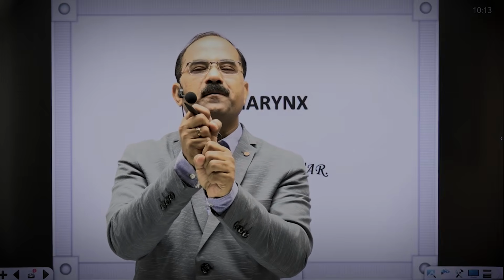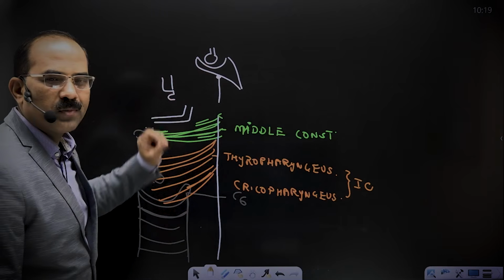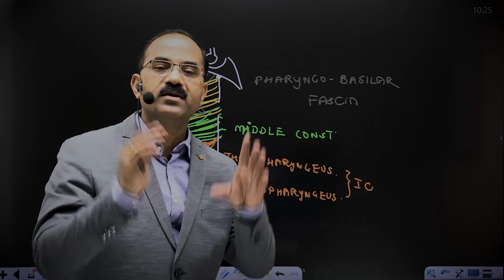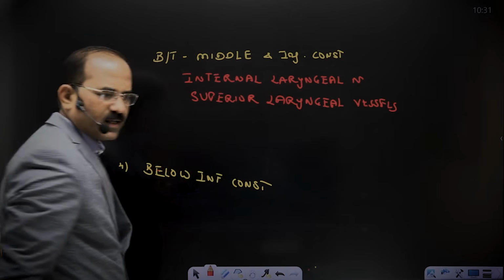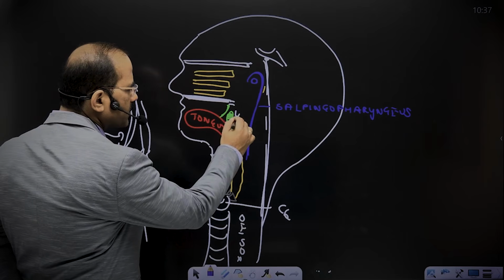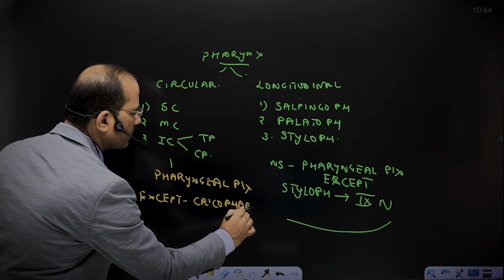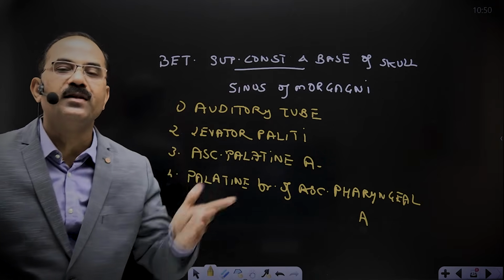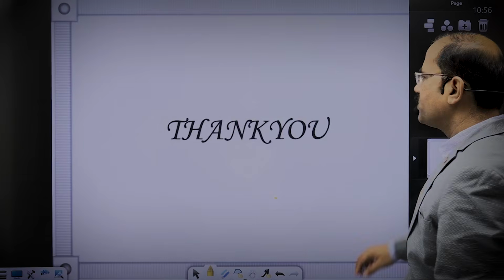PHARYNX ANATOMY: Don’t Miss These Concepts! 🔥 | MBBS | NEET PG | FMGE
The pharynx and larynx are closely related anatomical structures, and understanding them together makes several high-yield concepts much easier to remember for MBBS, NEET PG, NEXT, INI-CET and FMGE.

In this comprehensive anatomy lecture, Dr. Pradeep Pawar explains the muscles of the pharynx, pharyngeal constrictors, longitudinal muscles, spaces between constrictors, pharyngeal plexus, parts of the pharynx, and the relationship of the larynx with the pharynx using clear diagrams and conceptual correlations.

Rather than memorising isolated facts, this session focuses on understanding the anatomy and nerve supply logically, helping you tackle both direct and clinical application-based MCQs.

What you will learn in this session:

* Superior, middle and inferior pharyngeal constrictors
* Origin and insertion of the pharyngeal constrictor muscles
* Thyropharyngeus and cricopharyngeus parts of the inferior constrictor
* Pharyngeal raphe and pharyngobasilar fascia
* Pterygomandibular raphe and its relationship with buccinator and superior constrictor
* Spaces between the pharyngeal constrictors
* Sinus of Morgagni and structures passing above the superior constrictor
* Structures passing between superior and middle constrictors
* Internal laryngeal nerve and superior laryngeal vessels
* Recurrent laryngeal nerve and inferior laryngeal vessels
* Parts of the pharynx: nasopharynx, oropharynx and laryngopharynx
* Longitudinal muscles of the pharynx
* Stylopharyngeus, salpingopharyngeus and palatopharyngeus
* Relationship between the larynx and pharynx
* Pharyngeal plexus: formation, location and nerve supply
* Motor nerve supply of pharyngeal muscles
* Exception: stylopharyngeus and cricopharyngeus
* Killian’s dehiscence and its anatomical basis
* Muscles of the soft palate and their nerve supply
* The important exception of tensor veli palatini

High-Yield Exam Focus

Pay special attention to the spaces between the pharyngeal constrictors, pharyngeal plexus, nerve supply of the pharyngeal muscles, and the relationship between the larynx and pharynx. These are frequently tested concepts and are especially useful for solving anatomy MCQs.

This is a concept-focused, exam-ready anatomy session designed to help you master the core relationships rather than simply memorise lists.

🎓 Lecture by: Dr. Pradeep Pawar
📚 Channel: Anatomy Unlimited

Check the comments for further discussion and learning resources.

Keep learning. Keep revising. Master Anatomy with Anatomy Unlimited.

YouTube Chapters — Pharynx & Larynx

00:00 Introduction to Pharynx and Larynx
01:02 Pharyngeal Raphe and Pharyngeal Constrictors
02:04 Hyoid, Thyroid and Cricoid Cartilage
03:07 Formation of the Pharyngeal Tube
04:06 Middle and Inferior Constrictors
05:15 Superior Constrictor and Pterygomandibular Raphe
07:53 Pterygomandibular Raphe: Buccinator vs Superior Constrictor
09:22 Median Raphe and Pharyngeal Wall
09:51 Overlap of Pharyngeal Constrictors
11:15 Gaps Between Constrictors
11:47 Pharyngobasilar Fascia
13:28 Sinus of Morgagni and Structures Above Superior Constrictor
15:50 Structures Between Superior and Middle Constrictors
17:36 Structures Between Middle and Inferior Constrictors
19:01 Recurrent Laryngeal Nerve and Inferior Laryngeal Vessels
20:18 Sagittal Section of Pharynx and Larynx
23:05 Parts of the Pharynx
24:10 Nasopharynx, Oropharynx and Laryngopharynx
24:40 Longitudinal Muscles of the Pharynx
25:19 Stylopharyngeus and Its Pathway
26:24 Inside View of the Pharyngeal Muscles
27:47 Pharyngeal Muscles and Constrictor Gaps
29:19 Nerve Supply of Pharyngeal Muscles
31:32 Killian’s Dehiscence
32:36 Relationship of Larynx to Pharynx
34:32 Laryngeal Nerves Passing Through the Pharynx
35:36 High-Yield MCQ Revision
36:08 Sinus of Morgagni: Important Correction
37:27 Complete Pharynx and Larynx Revision
38:26 Formation of the Pharyngeal Plexus
39:50 Location and Function of Pharyngeal Plexus
40:23 Pharyngeal Plexus and Soft Palate
41:24 Muscles of the Soft Palate
42:22 Tensor Veli Palatini: The Key Exception
43:20 Final Takeaways